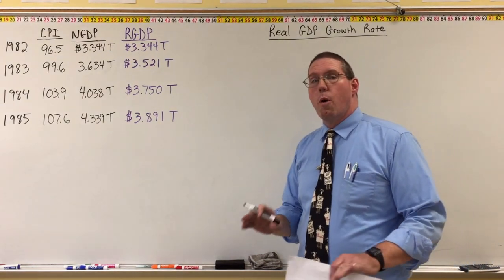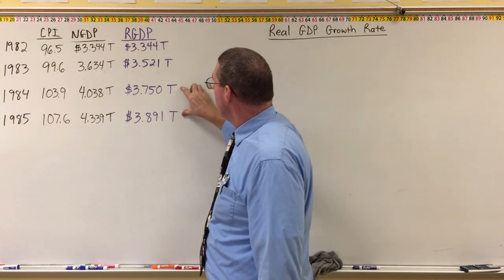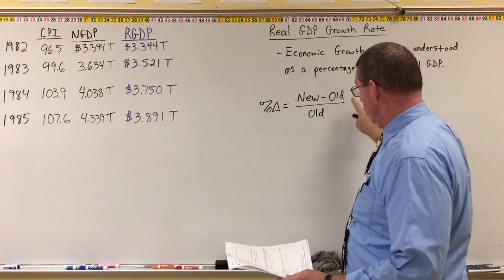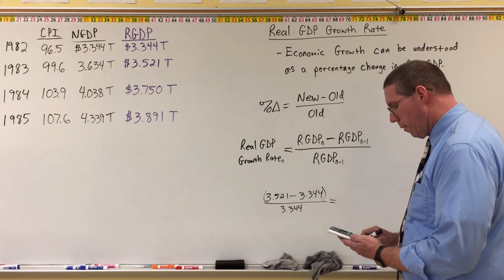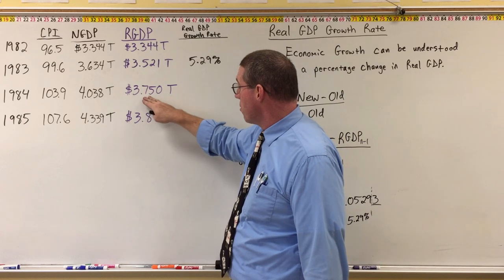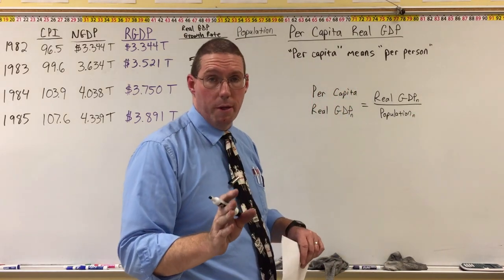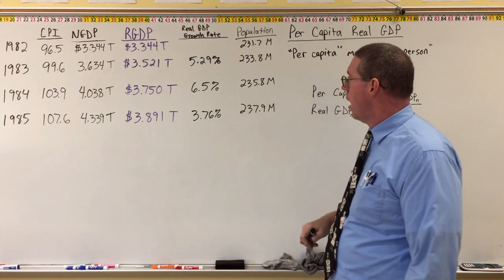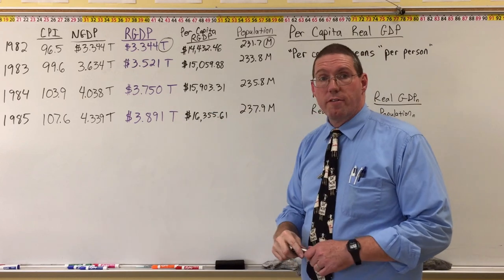RGDP Growth Rate & Per Capita GDP - Professor Ryan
Professor Ryan explains How to calculate the percentage growth rate of Real GDP from one year to the next and then explains Per Capita Real GDP and how to calculate it for a specific year.